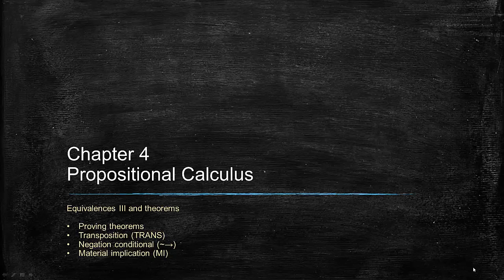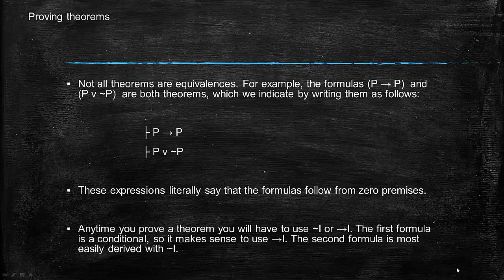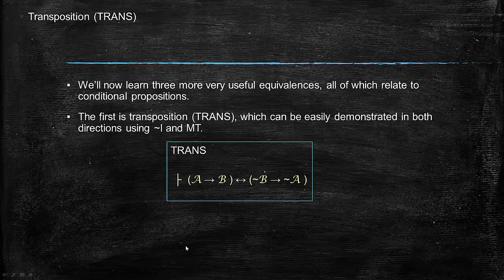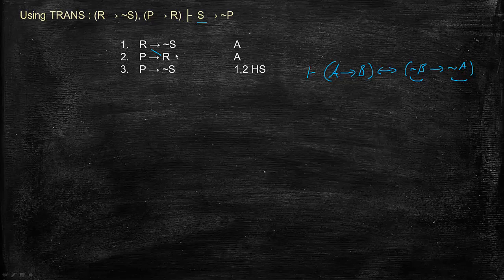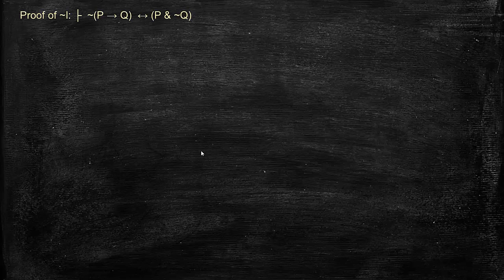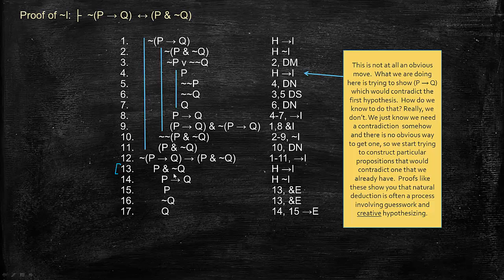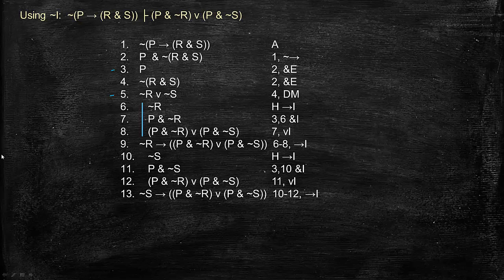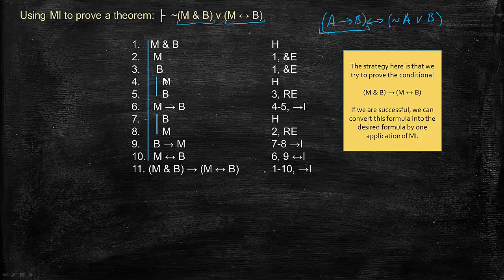Theorems and equivalences: TRANS, ~-_, MI